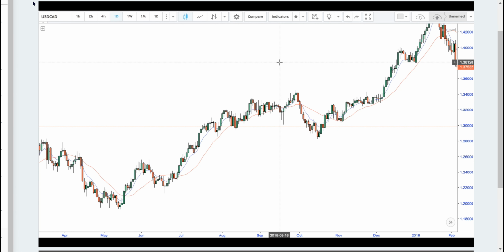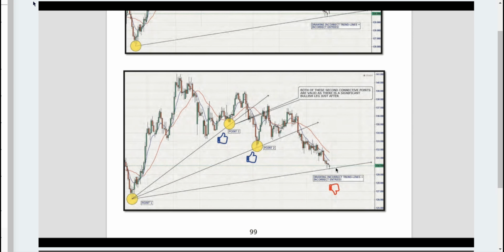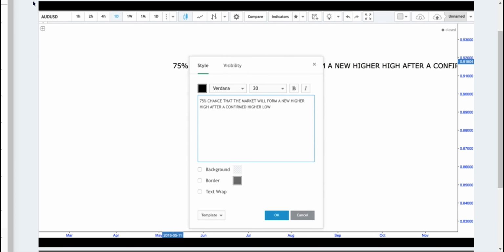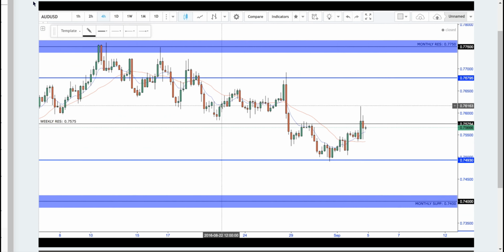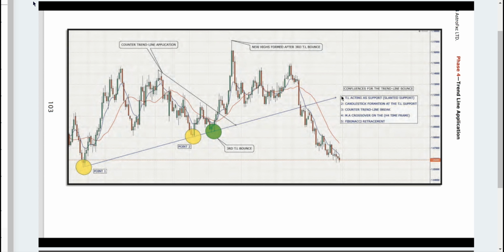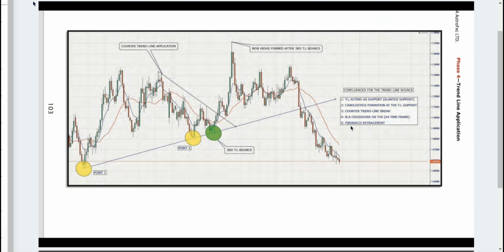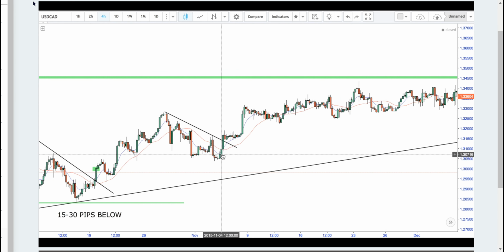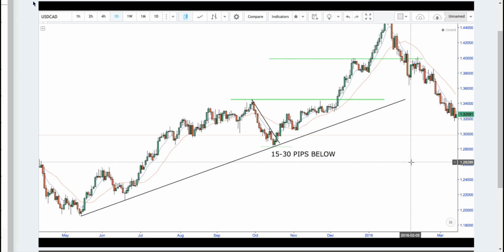2 绘制市场趋势的一般规则和趋势线的作用